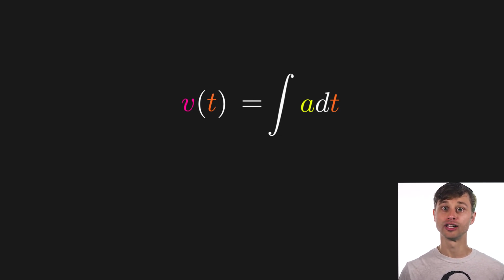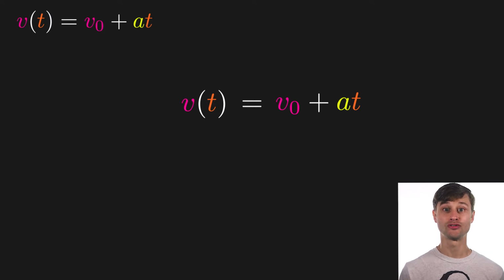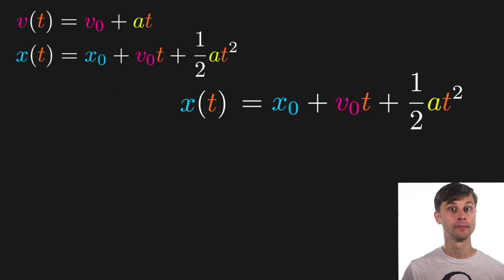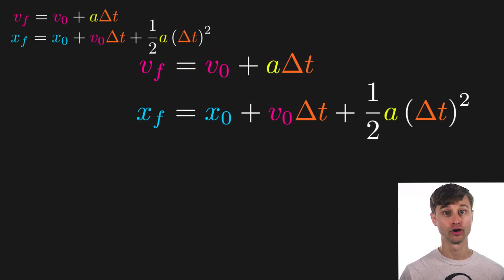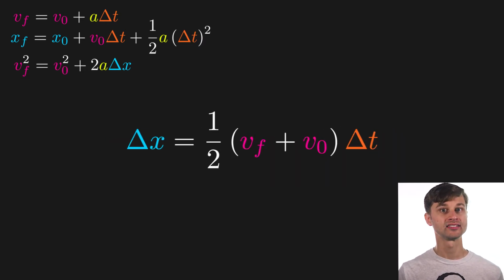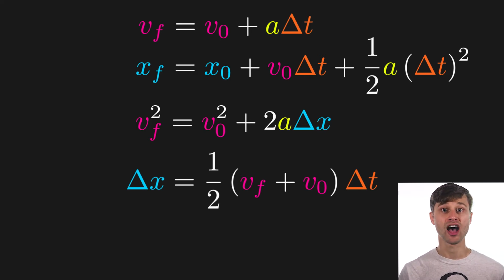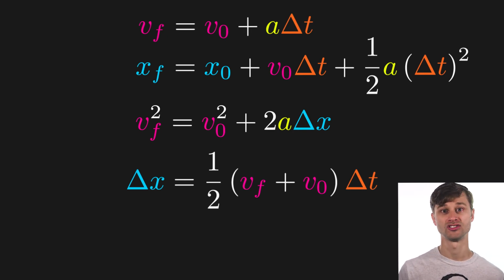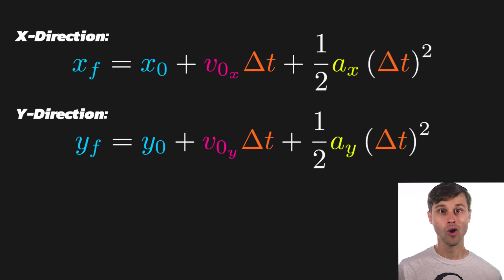The Kinematic Equations | How'd You Get That?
The kinematic equations are incredibly useful tools for solving many classical mechanics problems. Let's see where they come from and how they work!